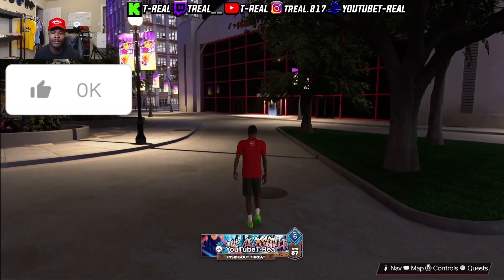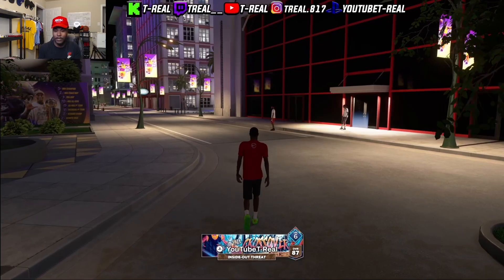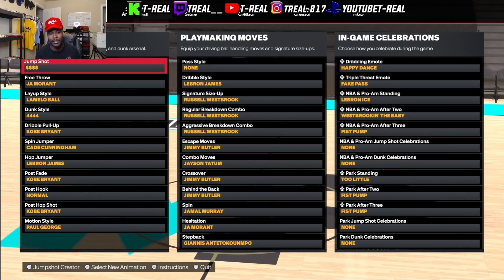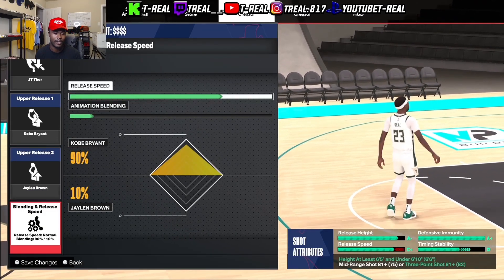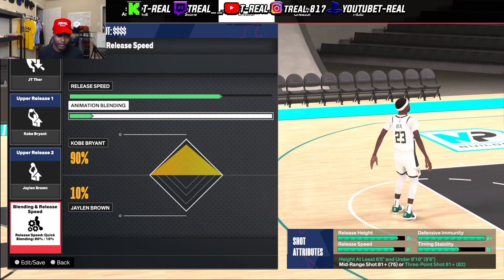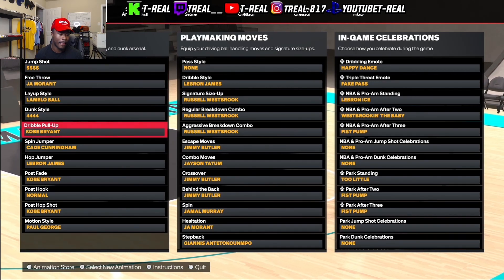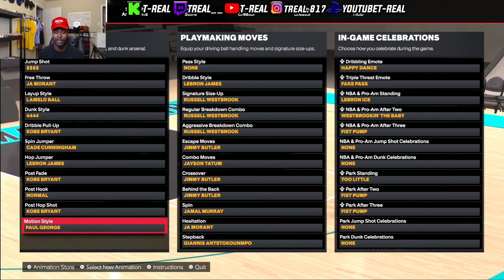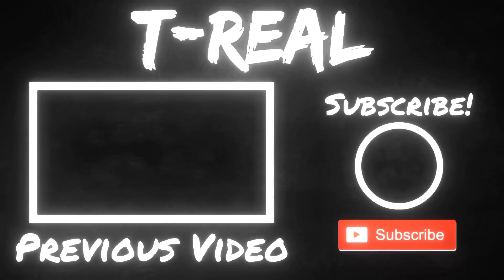I Found The Best JUMPSHOT for Guards in NBA 2K24! Best Jumpshot NBA 2K24 Next Gen!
I Found The Best JUMPSHOT for Guard Builds in NBA 2k24! Best Jumpshot NBA 2K24 Next Gen!

- Comment your instagram name
- Repost On Your Story

Giveaway winners will be announced on the next video after I reach 4000 Subs.

PR-988WOC